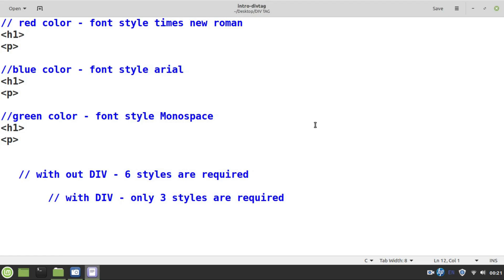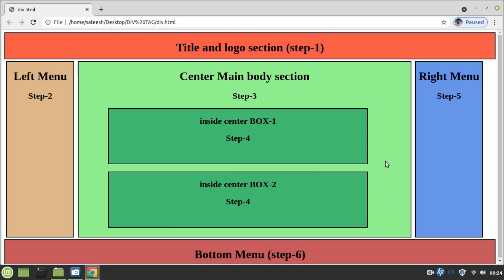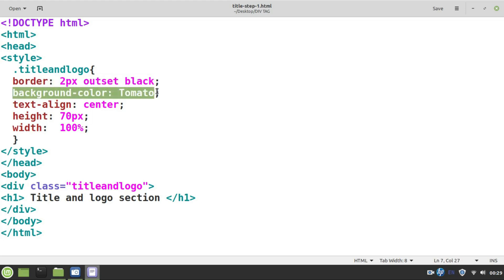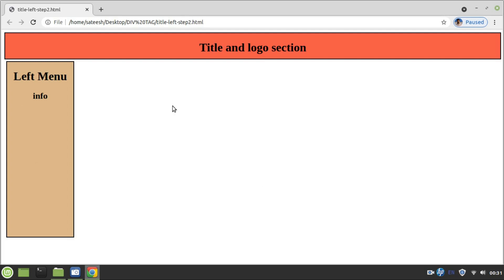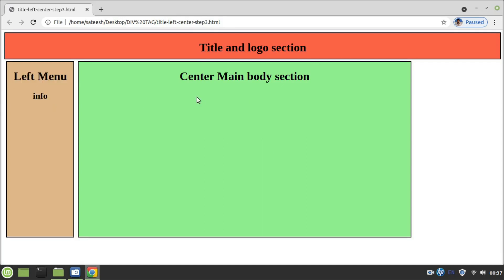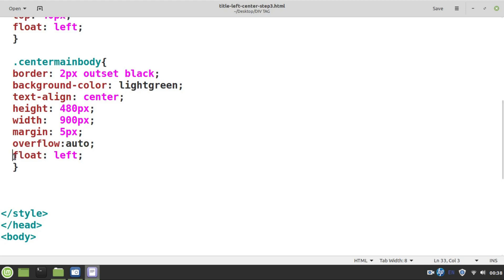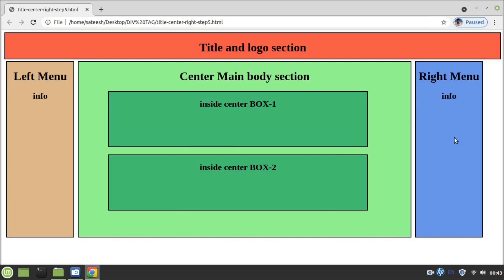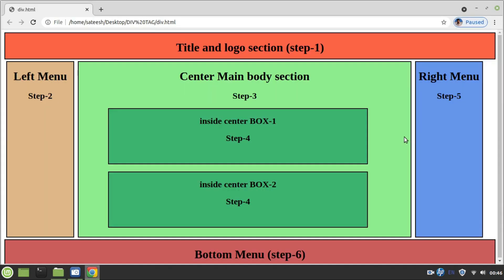Div tag in HTML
You will learn how to design web page layouts using DIV tag in html with very nice example